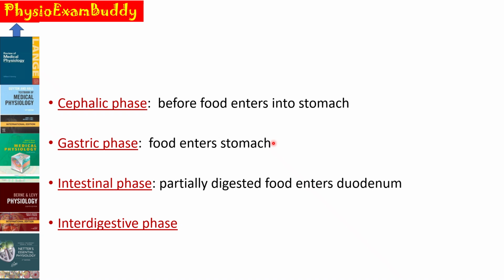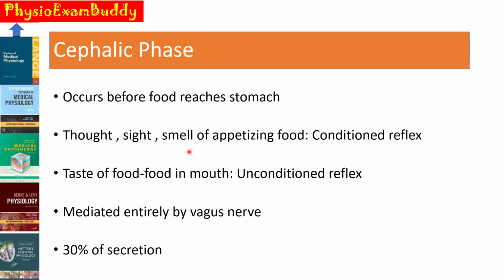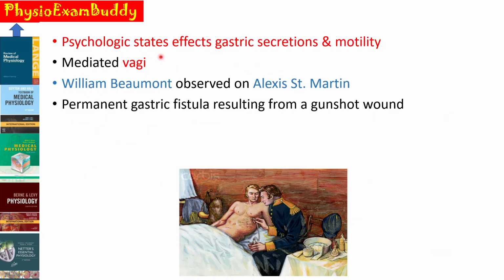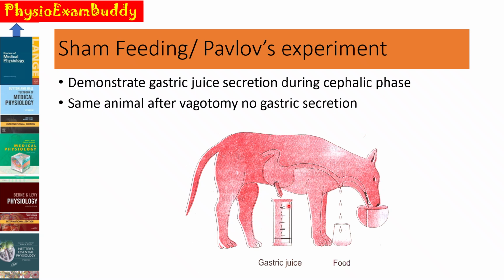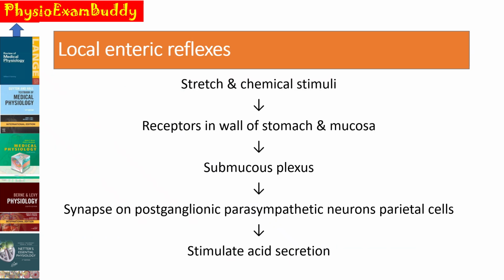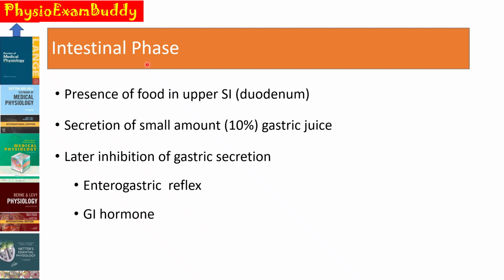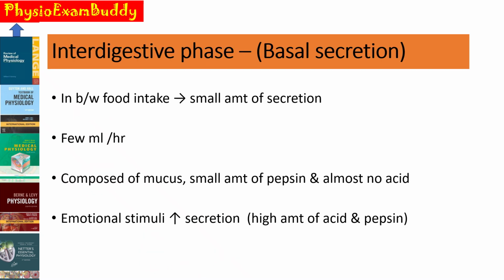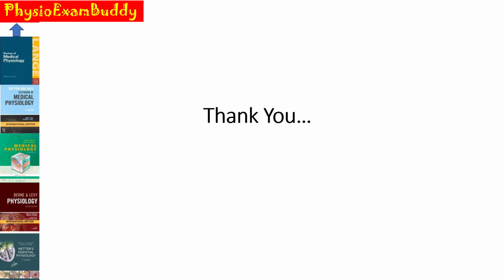Gastric secretion | Phases| Regulation